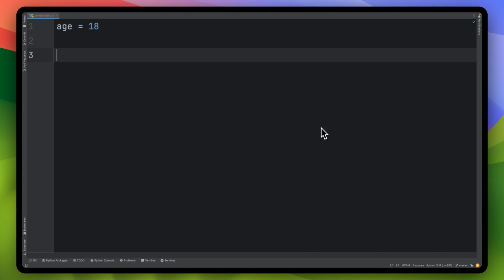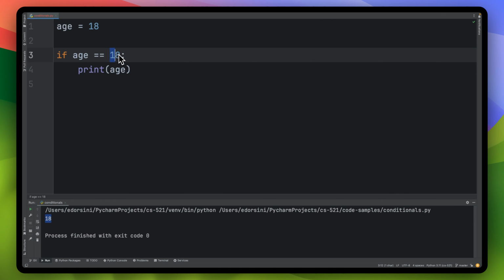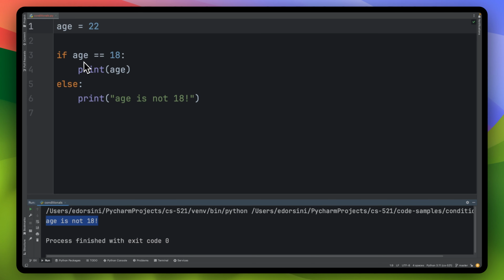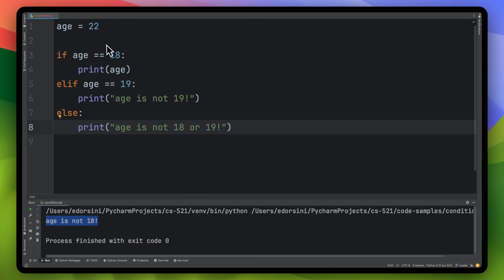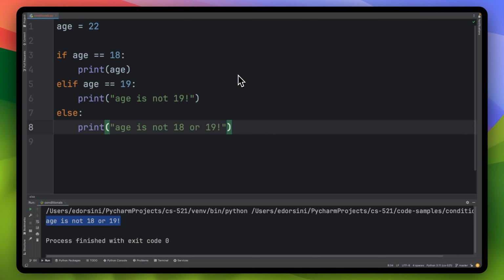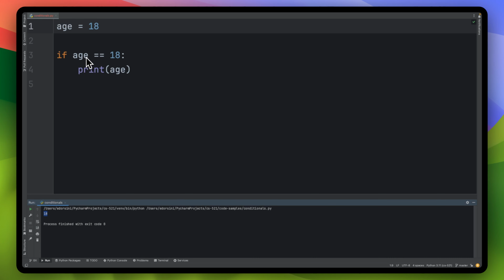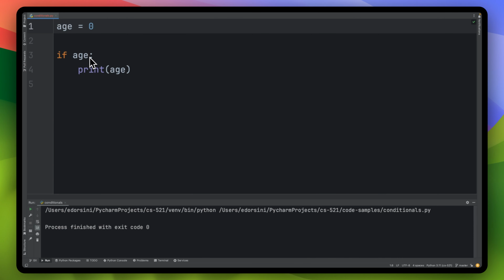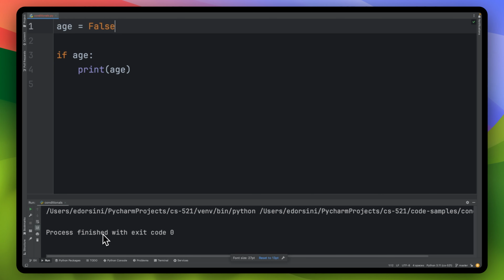10 - Conditional Statements and the Truthy/Falsy Concept in Python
In Python, values are evaluated in boolean contexts as either "truthy" or "falsy." This is a concept related to how values are treated in conditions or boolean expressions.